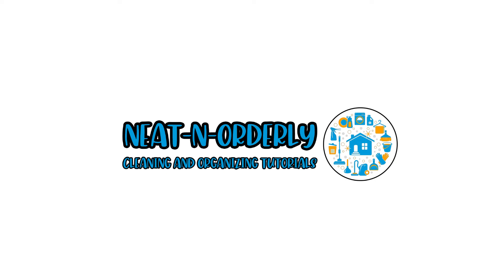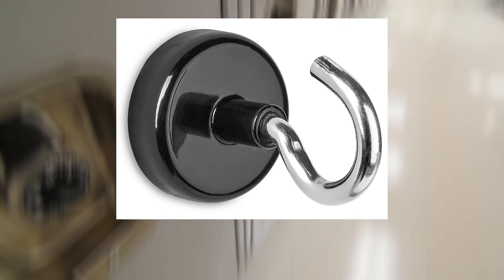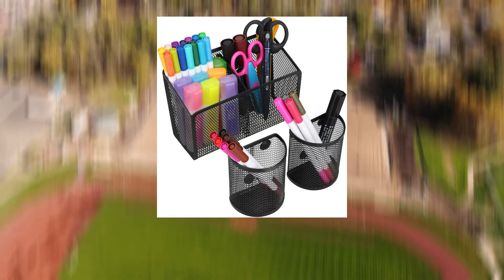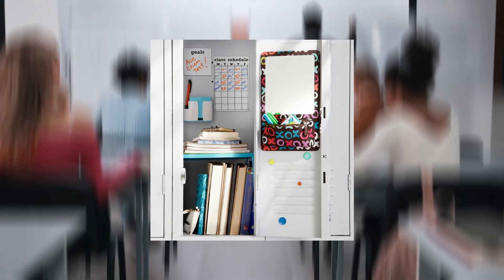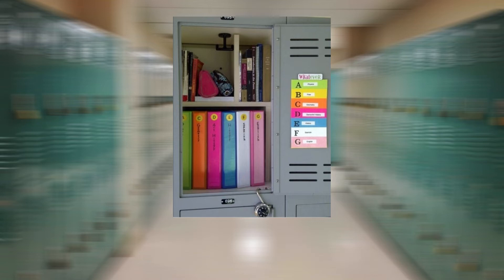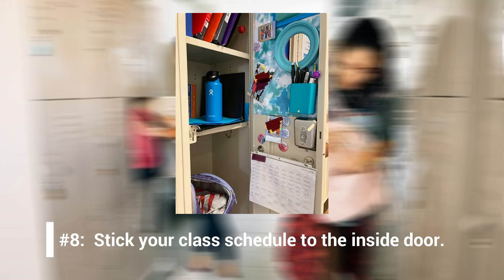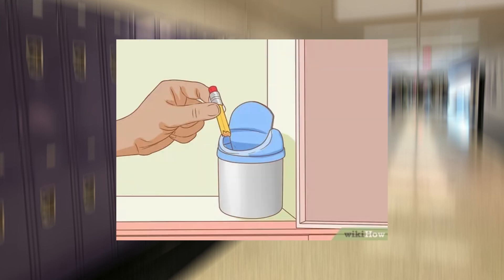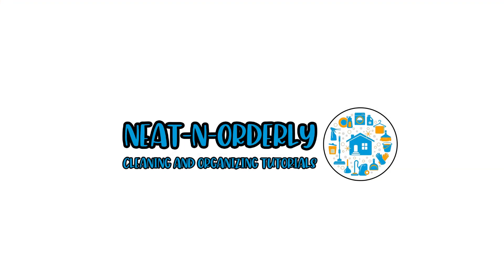Back To School: How To Organize Your Locker LIKE A BOSS!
These are some of the Best Locker Organizing Hacks. Perfect for those headed back to school or have already started and find they need more space,

Credit:
Info provided by wikiHow